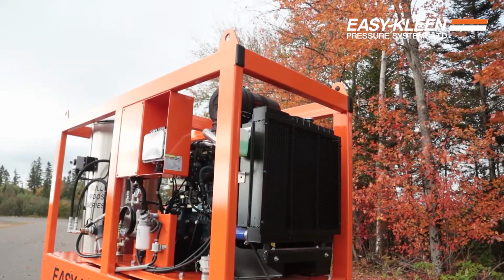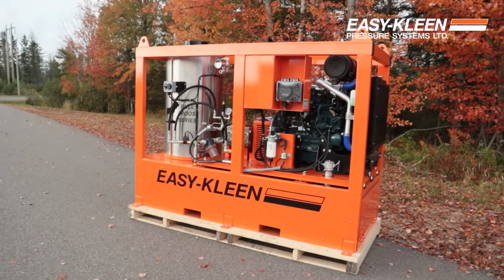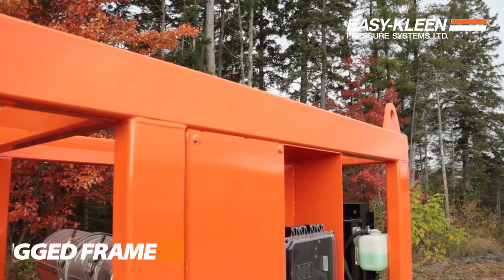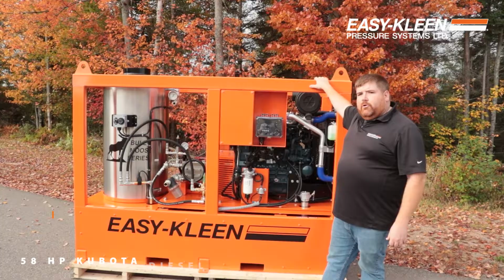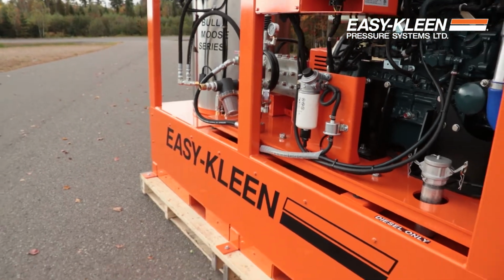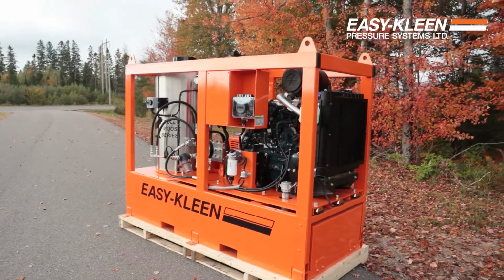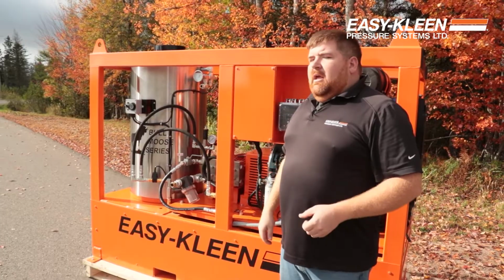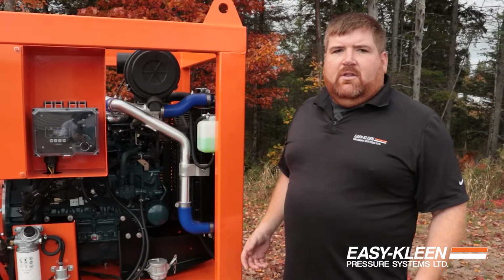BULL MOOSE 10 GPM @ 5000 PSI PRESSURE WASHER WITH STEAM KIT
Another Beast Pressure Washer is out for delivery! Easy-Kleen Industrial Oil Fired Hot Water Diesel Pressure Cleaning System with Steam Kid.
Model: EZO5010D -KUB-STM
58 HP KUBOTA
1,000,000 BTU  / 12 VOLT
100 G DIESEL TANK
10 GPM @ 5000 PSI